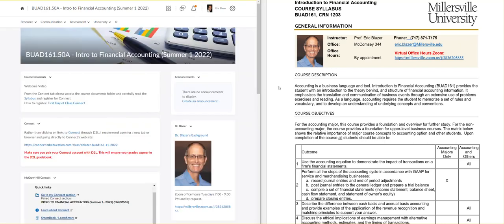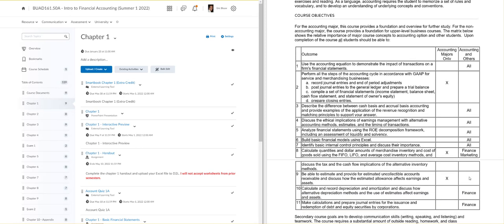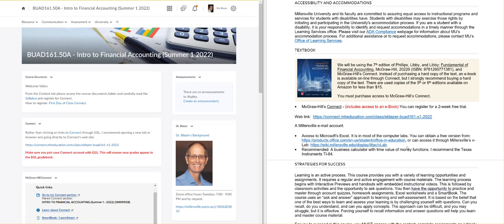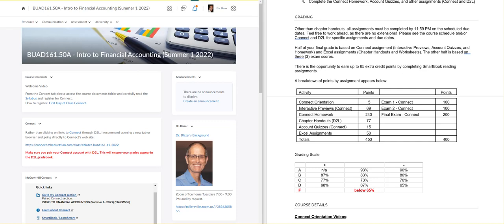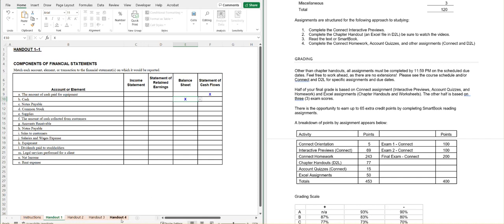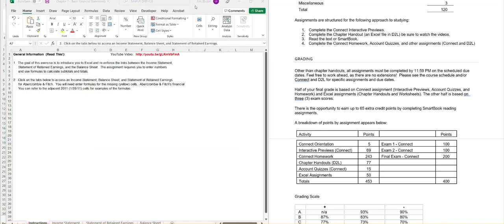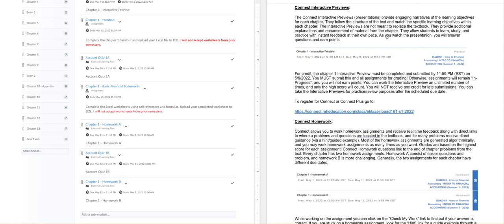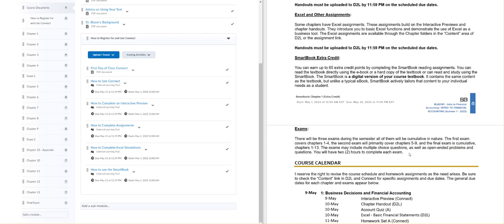BUAD161 - Welcome Video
This is for a prior semester, but most everything still holds. The exams will be in D2L rather than Connect.